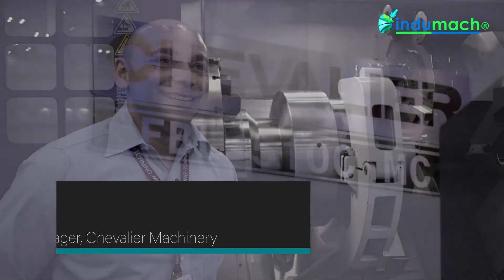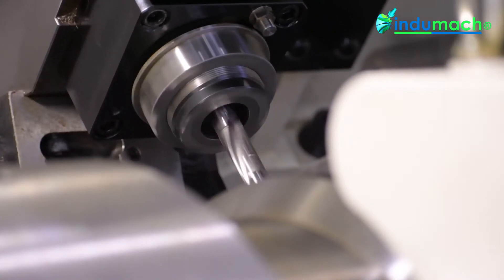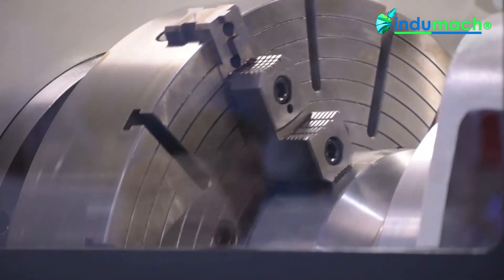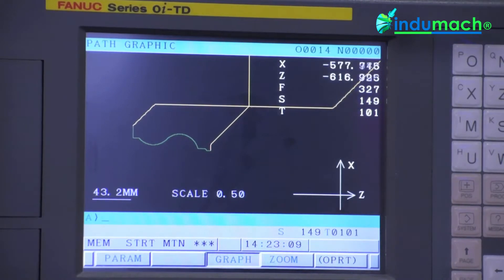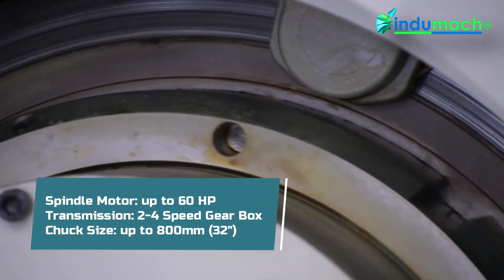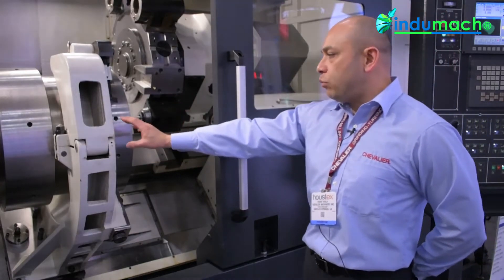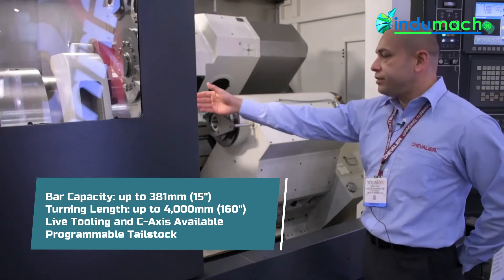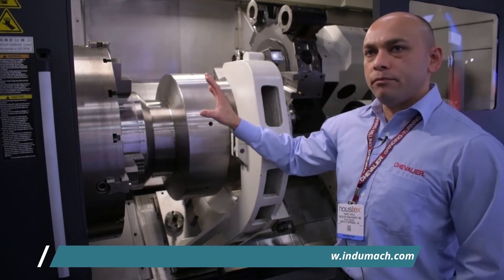Focus CNC FBL 510C MC intro